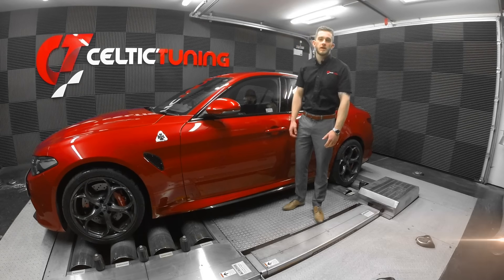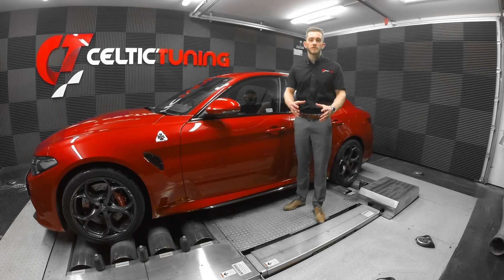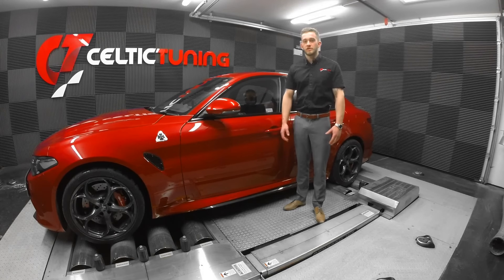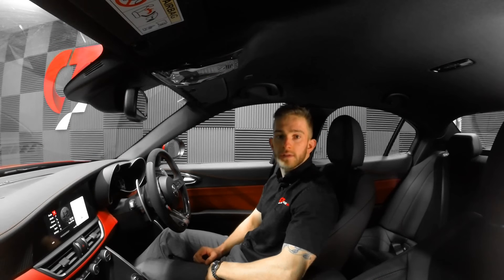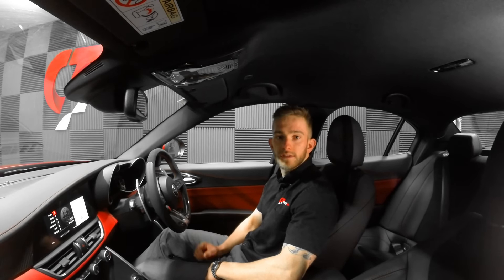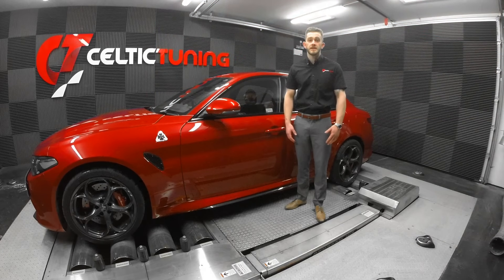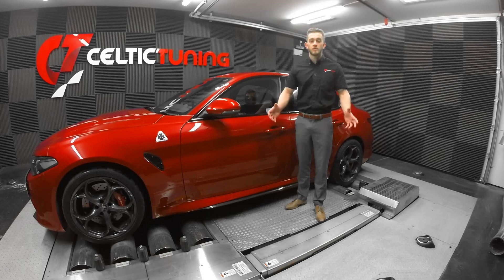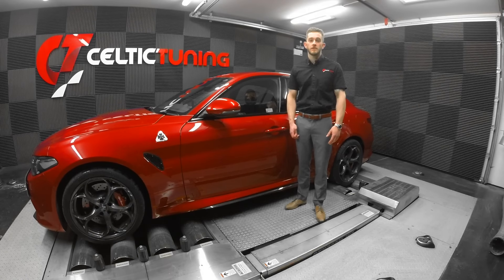Alfa Romeo Giulia Quadrifoglio - Exhaust Flap Modification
Ensure you get the best sound from your car whilst ensuring full traction control is enabled.

For more details on our Alfa Romeo Giulia tuning please